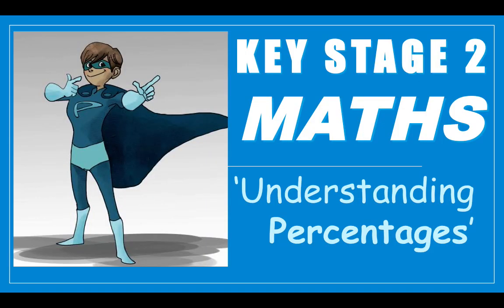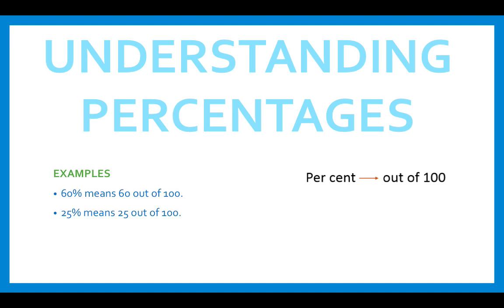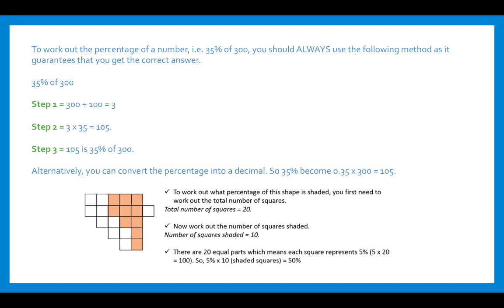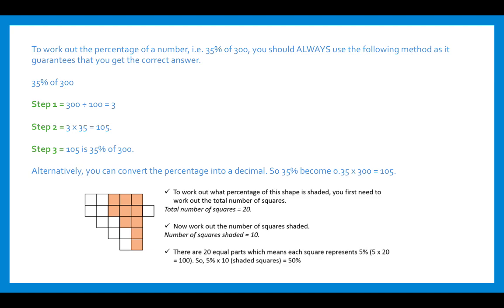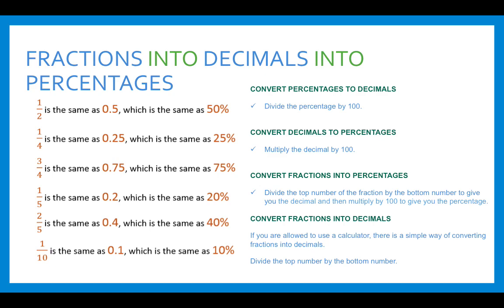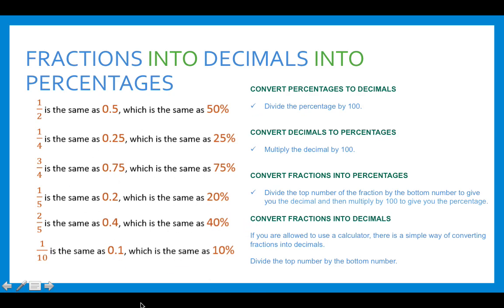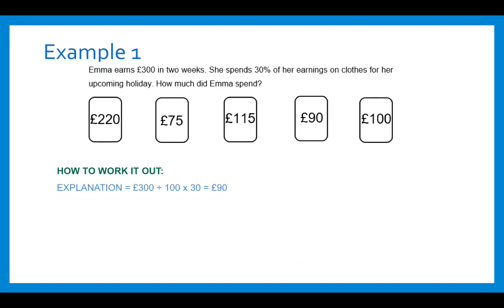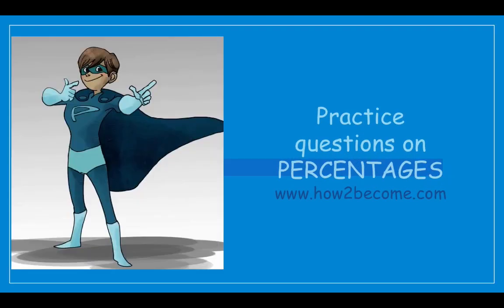Key Stage 2 (KS2) English is Easy - Understanding Percentages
Download your Key Stage 2 Maths course now -

A quick and easy to follow video that will help your child improve their KS2 Maths SATS scores.

For further practice questions and a FUN guide for you and your child to work through, check out the following

This video specifically breaks down maths questions that deal with percentages. Questions relating to percentages are almost guaranteed to appear in some form in the KS2 SATS exams.

A short video that will help your child understand percentages, including what is a percentage, how to work out a percentage of a number, and how to convert percentages into decimals and fractions.